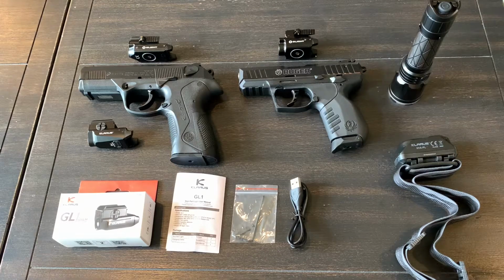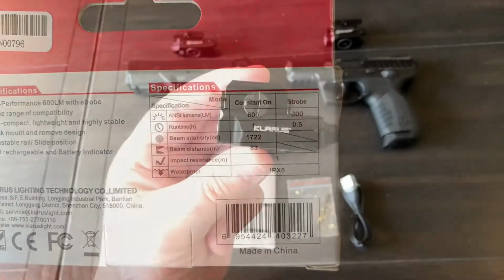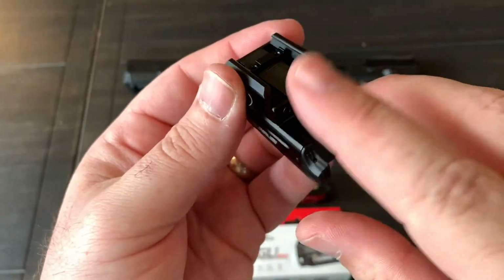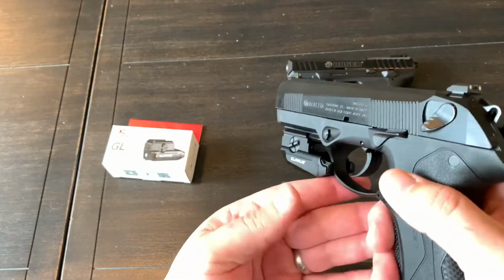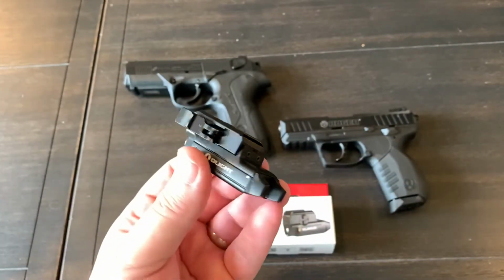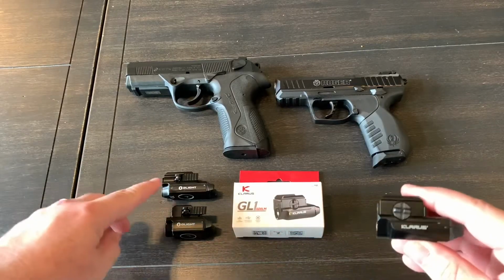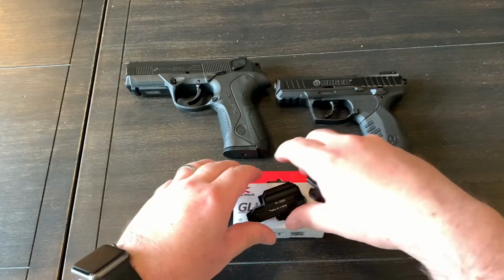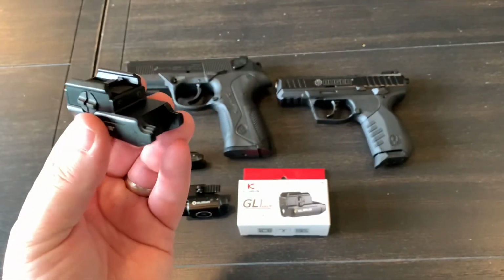Klarus GL1 WML - Better Than Olight?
Firearms flashlight gun light weapons mounted

The Klarus GL1 is a professional lighting tool for handgun, max 600 lumens.
✅2 Lighting Modes and easy operate: one touch Turbo mode; one touch Strobe. Quickly react to changing tactical requirements
✅High performance: Twist to tighten rail clamp, one-hand to installation and removal, easy and intuitive to use; Built in battery with Micro USB charging.
✅ Compact design, no protruding parts, easily fit into holsters tactical and concealed portable; Aluminum alloy material; Waterproof IPX6; 2 years warranty.
✅Application: Compatible with Picatinny (MIL-STD-1913) and GL rail; Used for Law Enforcement, Police, Tactical activity